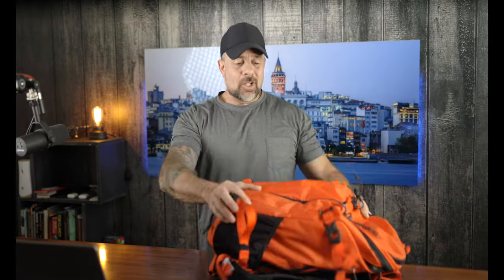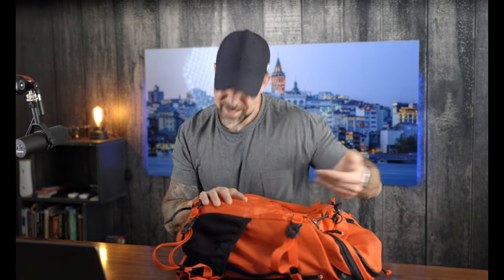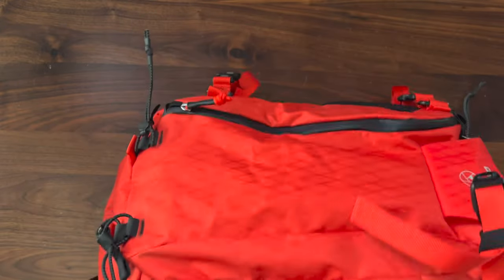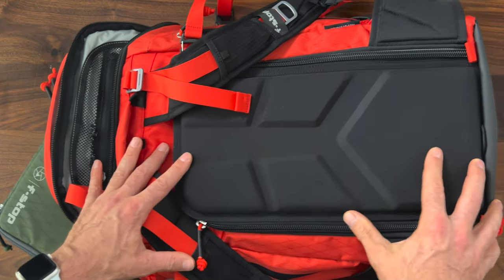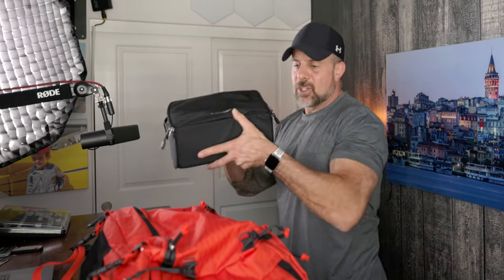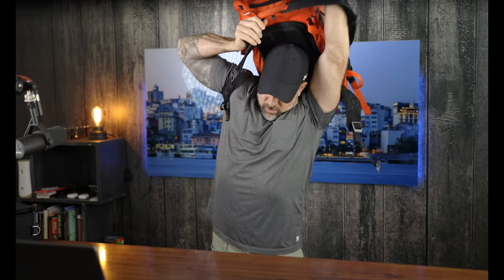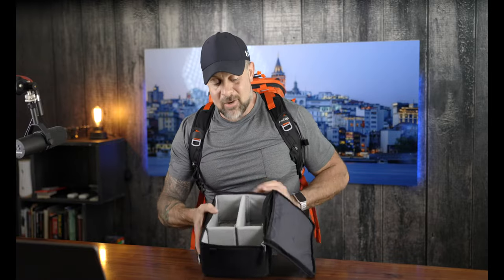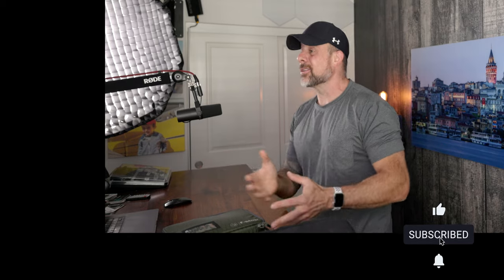f-stop ajna 37L Review : Watch BEFORE you buy!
I’ve had the f-stop Ajna backpack for about a year now, so it’s high time I do a long-term review. If you’re familiar with f-stop, you know that their bags are designed for carrying photography gear, adventure gear, or both. These bags are rugged, durable, and well-made. The question is, does the Ajna hold up to the f-stop standard? Find out in my one-year review!

f-stop DuraDiamond Tilopa 50L
f-stop DuraDiamond Ajna 37L

2nd Best Camera
Favorite Lens
70-200mm Awesomeness
2nd Favorite Lens

A total of three (3) winners will be chosen from the comments on three (3) randomly selected videos from our channel. We will announce the giveaway winners on the PhotographyTalk episode after the giveaway ends, so keep your eyes peeled for that video! Once we verify you as one of the winners, we will send your prize out to you!

By entering this giveaway, you agree to release YouTube from any and all liability related to this giveaway. Refer to the YouTube Community Guidelines for additional details.